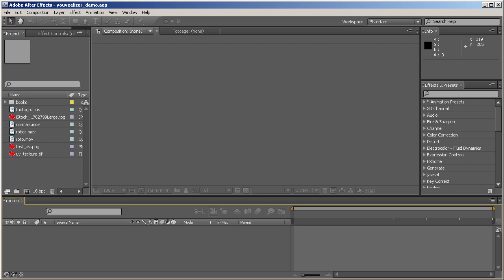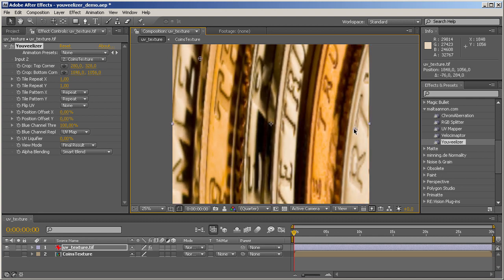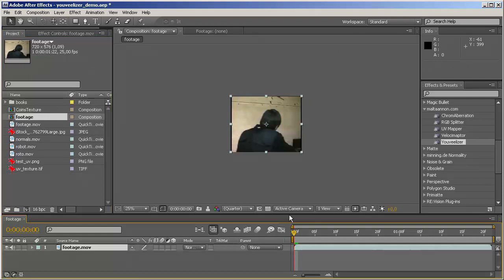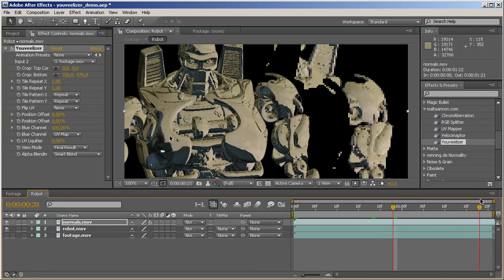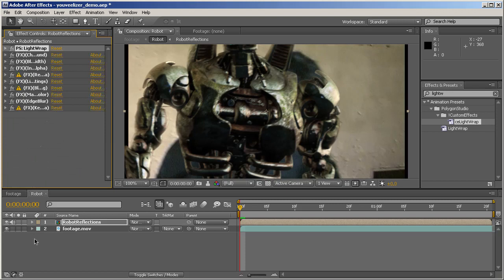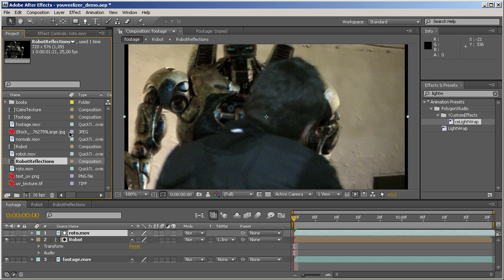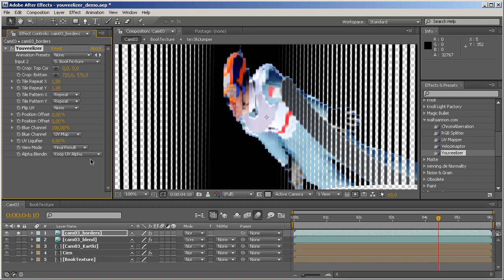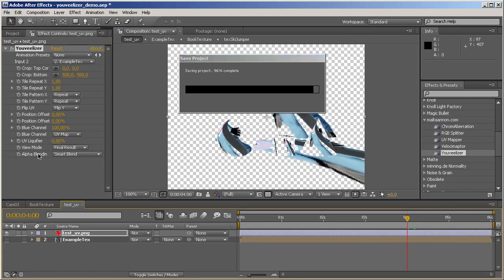[AE] [ARCHIVE] Youveelizer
UV mapping finally available in After Effects. Check out this amazing tutorial to learn how to integrate your 3D artwork with After Effects to improve your workflow, save time and money. It’s a must-see!